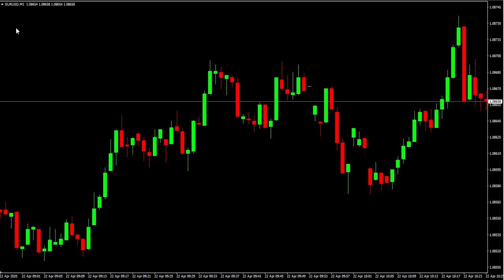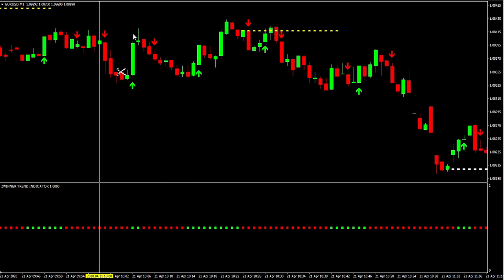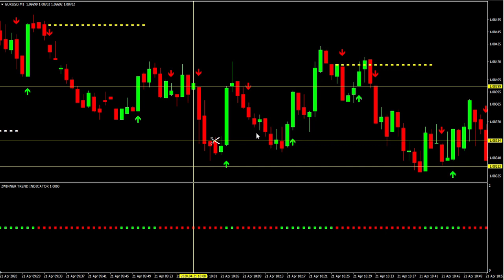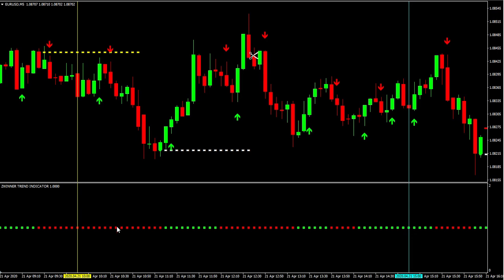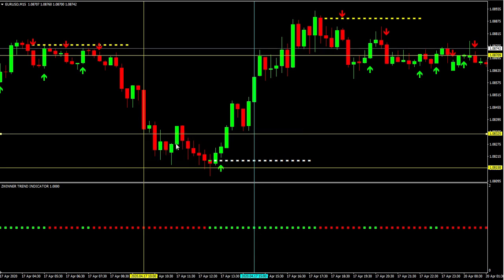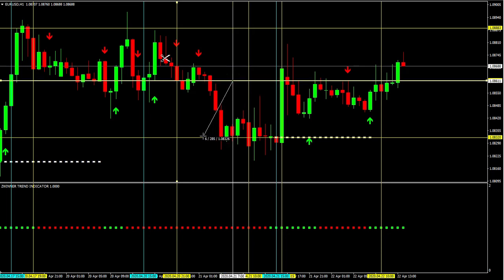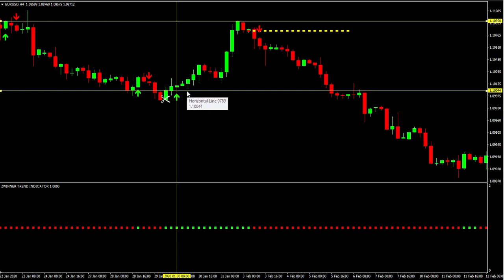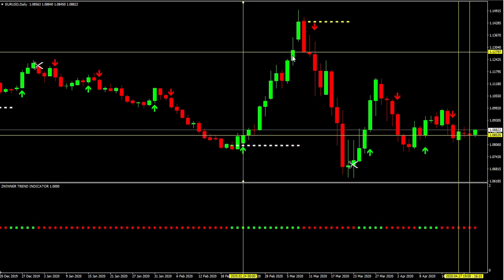MOST PROFITABLE FOREX TRADING SYSTEM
I am giving you a Forex Trading System worth Thousands of Dollars for FREE!
YOU MUST WATCH IT UNTIL THE END, its very important.

This is a very versatile system you can use it for 1M, 5M 15M, 1Hr, 4Hr and the Daily Time Frames.

The trades for all of these Time Frames are shown in this video.
This is an extremely Safe Trading System, your Stops are rarely hit.
You can adopt it in any Time Frame suitable to you.
Enjoy and start making a Good Living from now on.

this System with your Friends and relatives so that they too may start making a serious Income.

Do come here from time to time to revise what you have learnt here.
From now on you will not need any other System to make serious Money.

Have a Successful Trading Experience and a Great Life.

Dr. Zain Agha